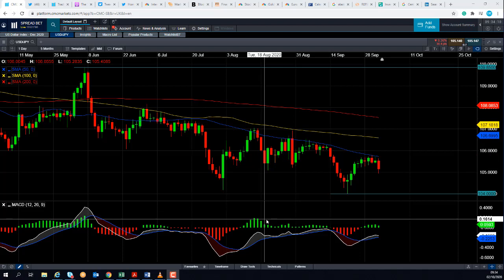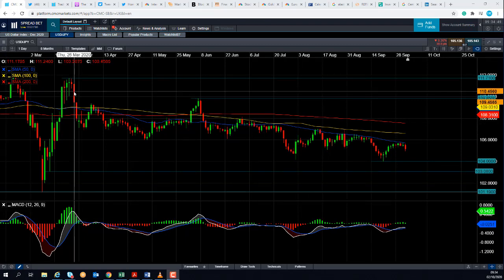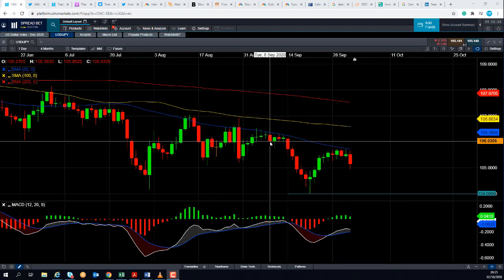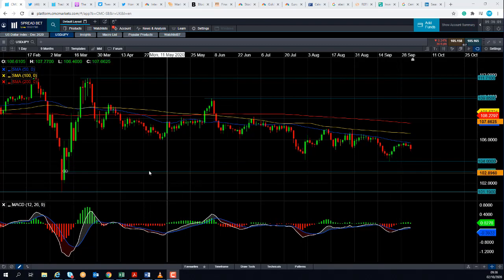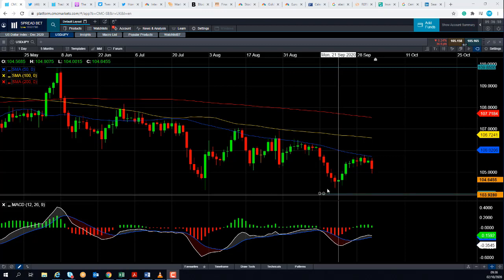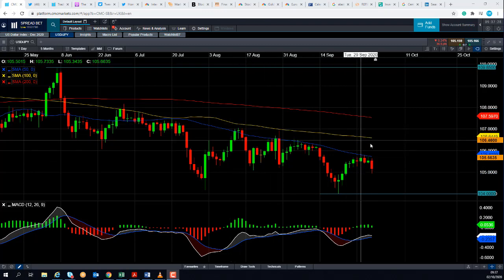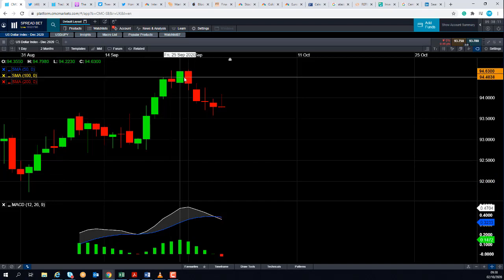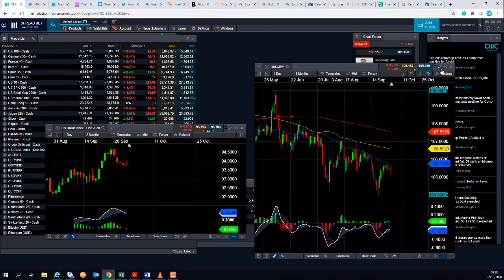Will USD/JPY continue to fall? – 2 October 2020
David talks about the bearish move in the USD/JPY over the past six months and discusses the possibility of it retesting 104.00. Get the latest daily analysis on key markets such as US 30, UK 100, Germany 30, Japan 225, USD/JPY, EUR/USD, GBP/USD, Brent and West Texas Crude Oil and Gold via our CMC TV playlist.